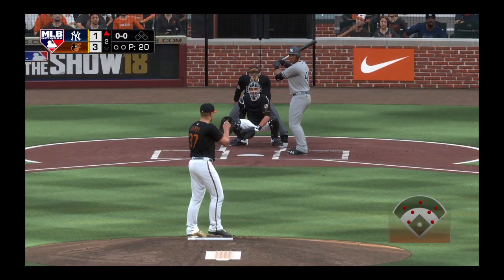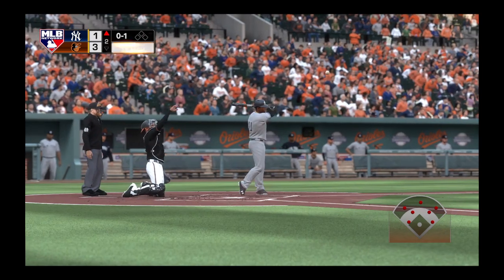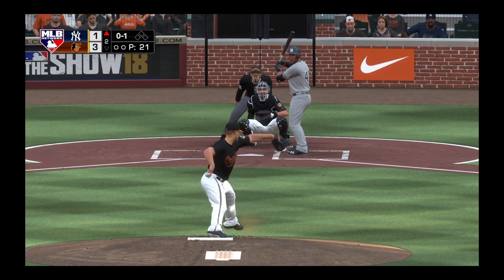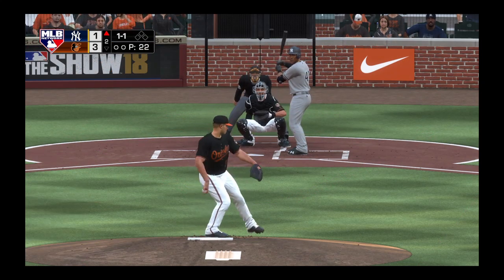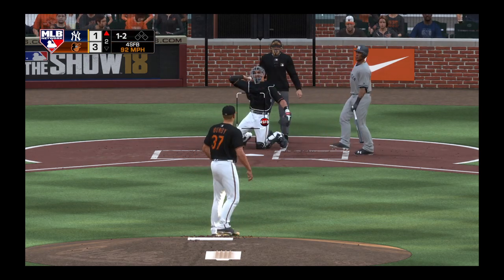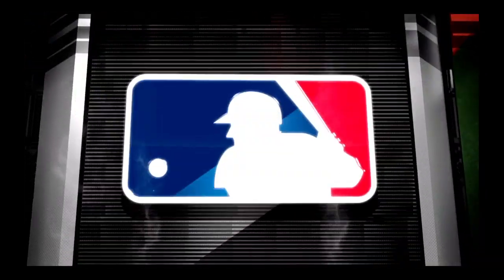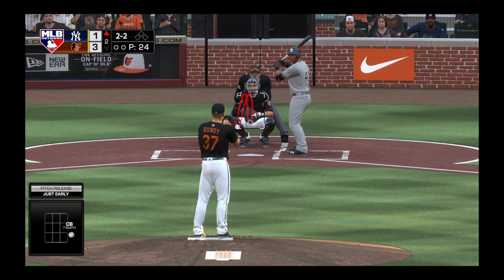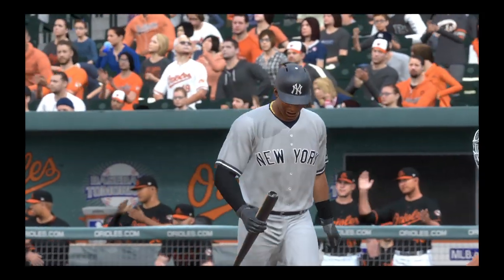MLB® The Show™ 18_20190320104908